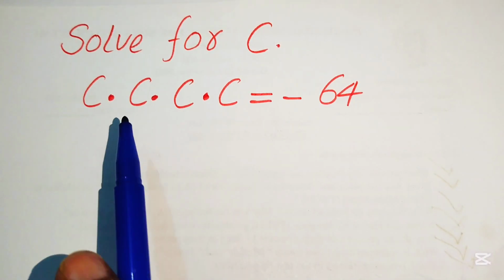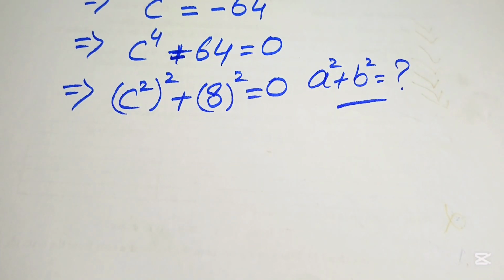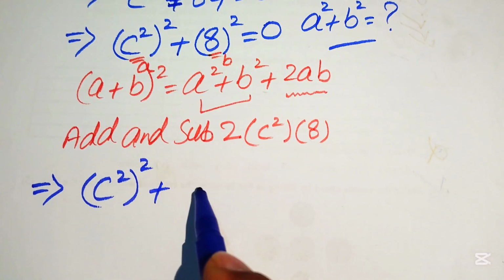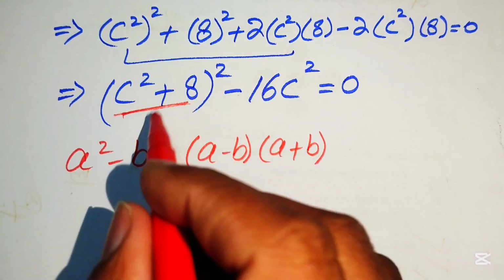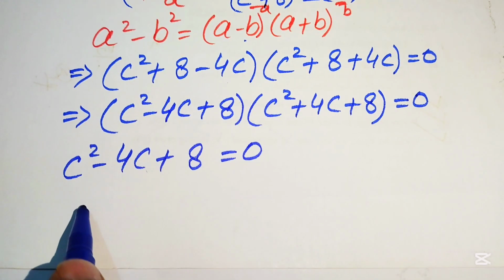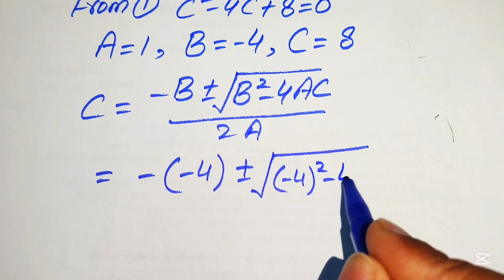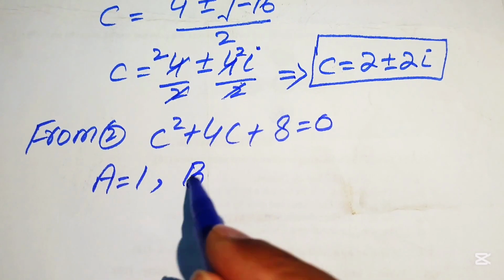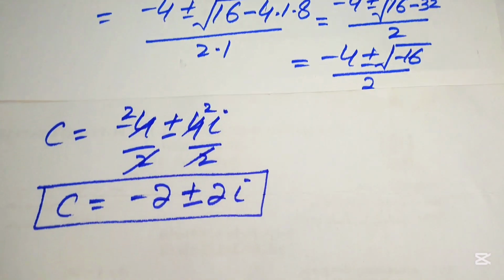A very tricky Cambridge University Admission Algebra Exam | Entrance Aptitude Test | Find C!!